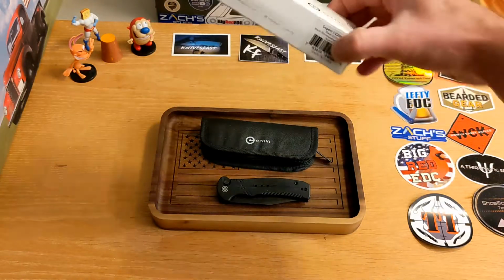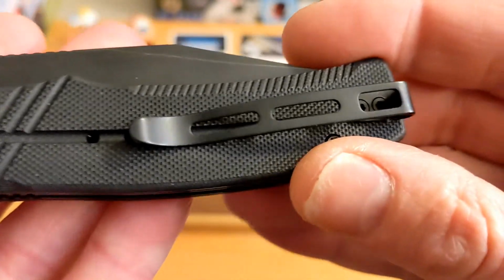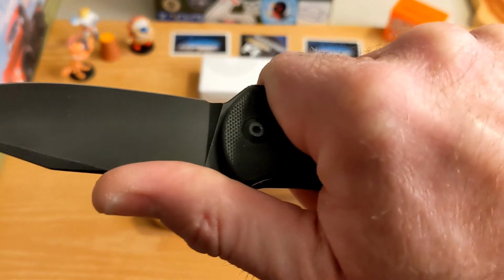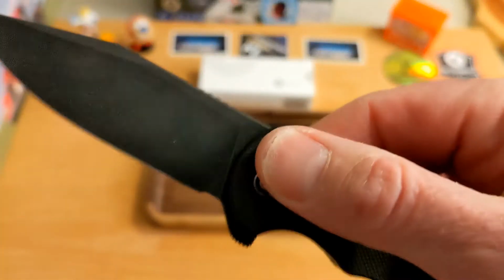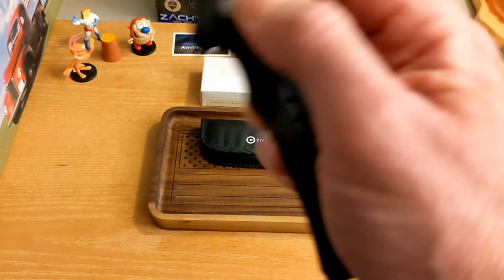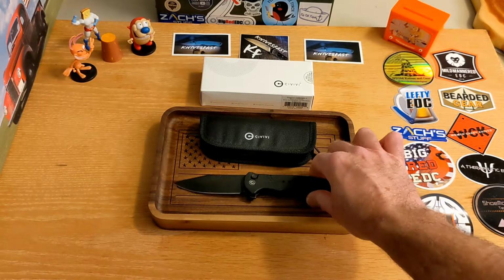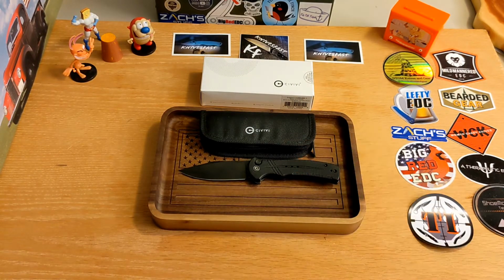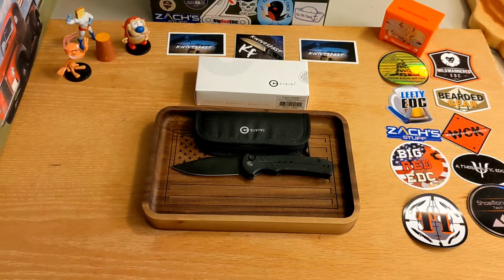Button Lock Success? Civivi Cogent: Review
This is my review of the Civivi Cogent Button Lock loaned to me by White Mountain knives. Check out a link to the knife below when they are in stock.

Use the link below to purchase any items from Urban EDC Supply. The commission I earn goes to purchase knives to review and give away on the channel.